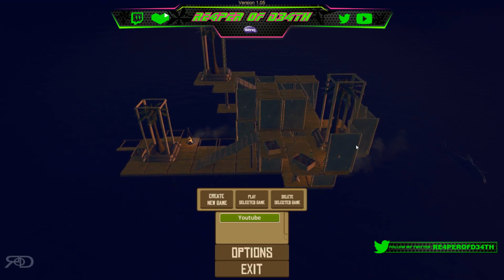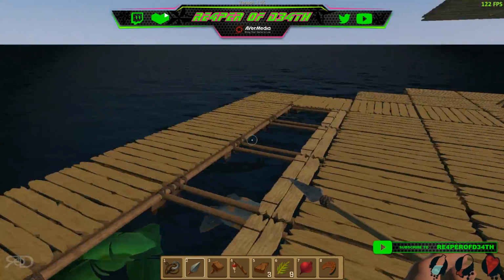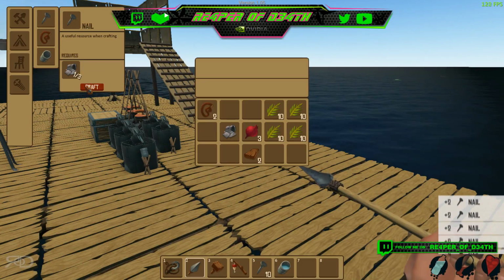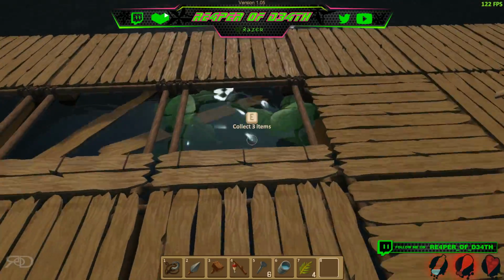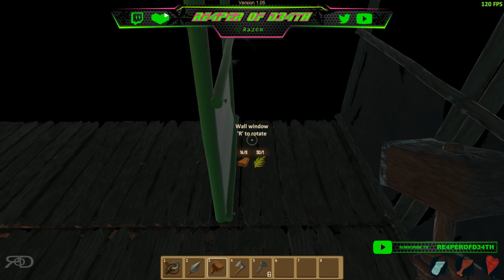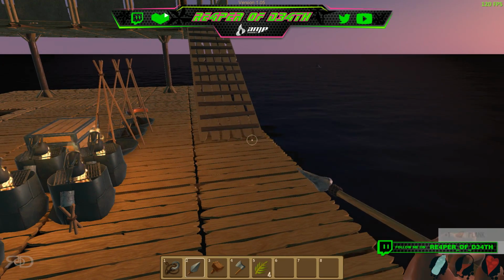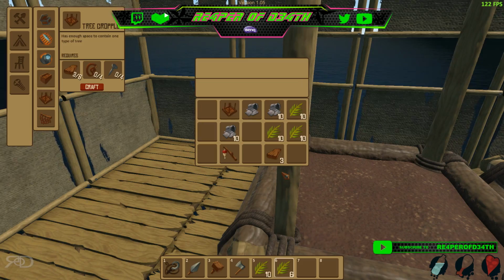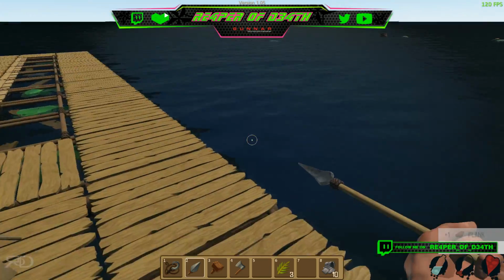RAFT #4 : re4perofd34th RAFT